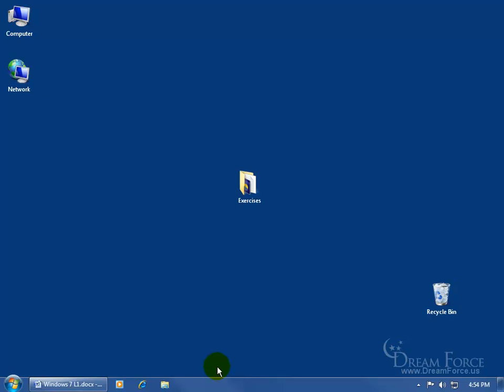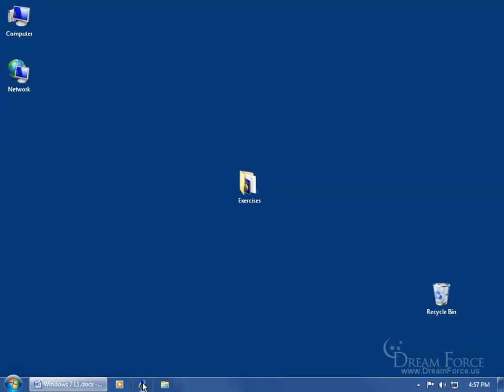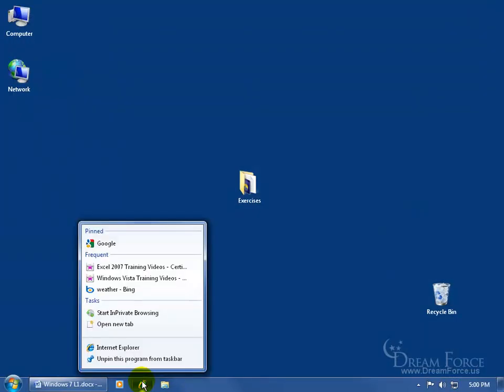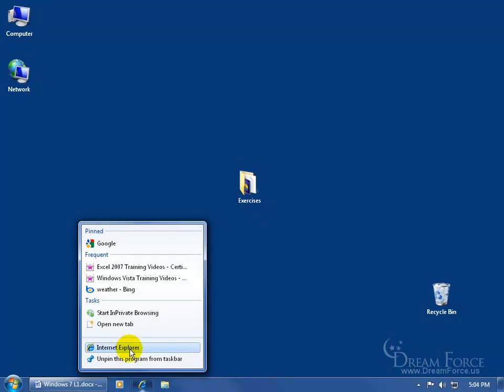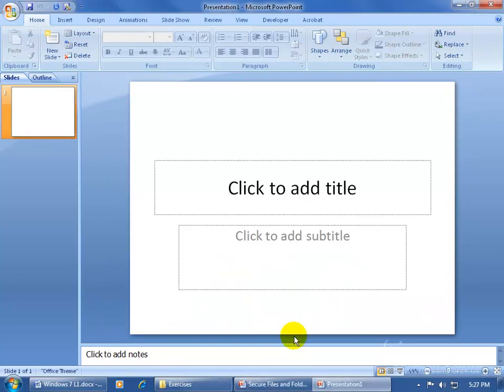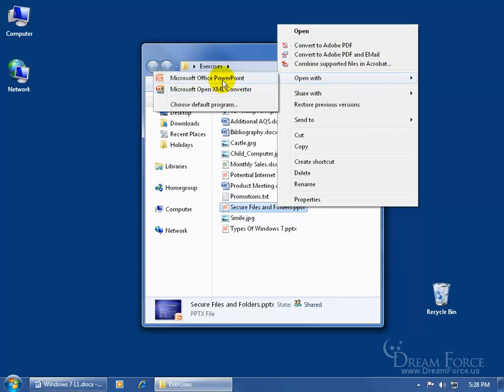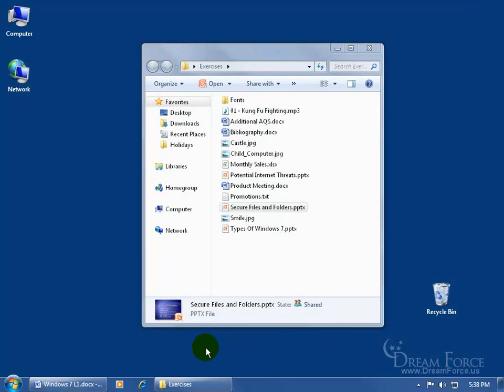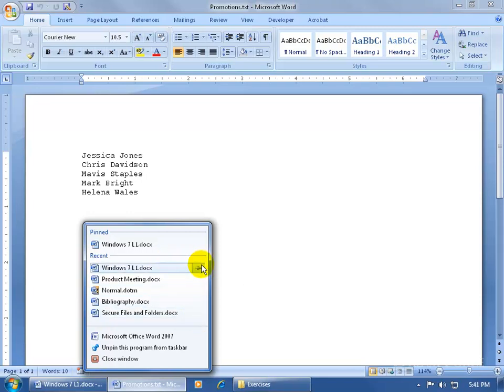Windows 7: Jump Lists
Windows 7 training video on how to use the Jump List, which is a menu of options including shortcuts to your most recent files.